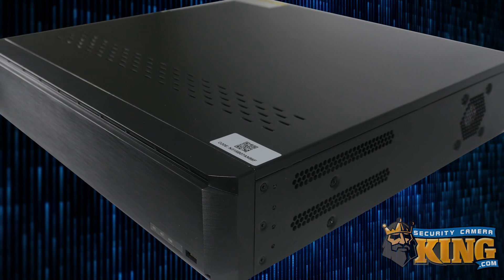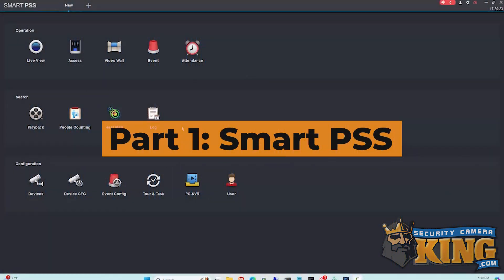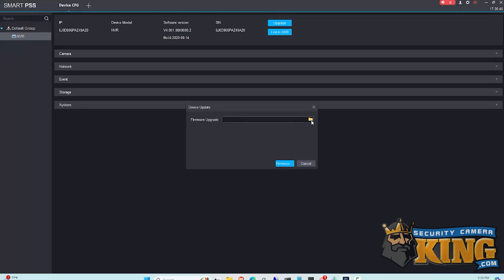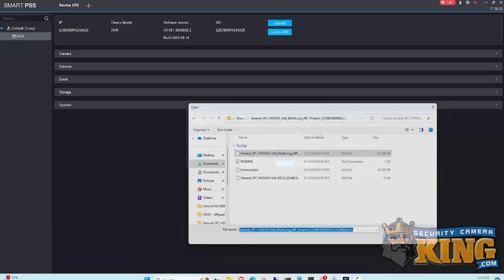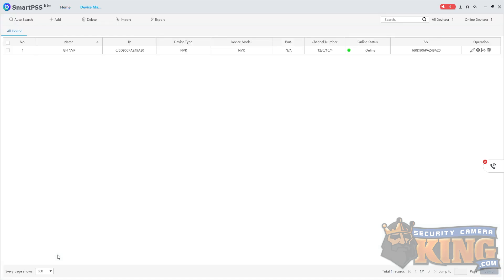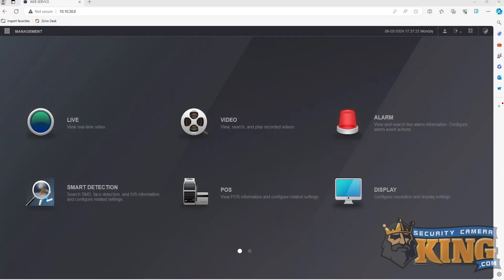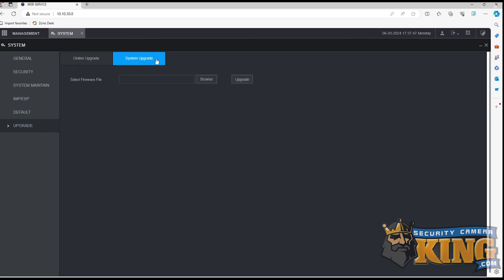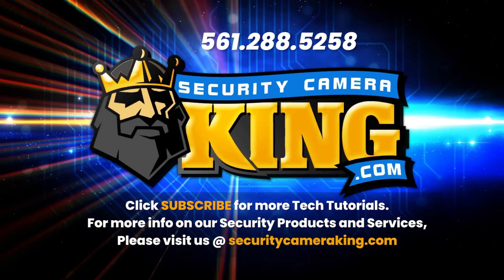How to Upgrade the Firmware on your Security DVR or NVR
Today we'll be showing you how to update the firmware on your E Series DVR / NVR.

Remember, when updating these devices, using the incorrect file to upgrade may damage them. So be sure to contact our Support Team to receive the correct firmware file.

You will have the option to push firmware via the Smart PSS software if it is already installed on
your computer.